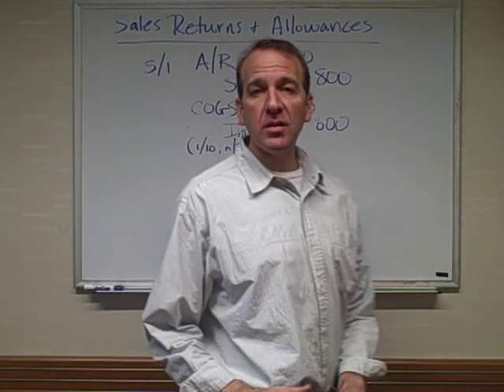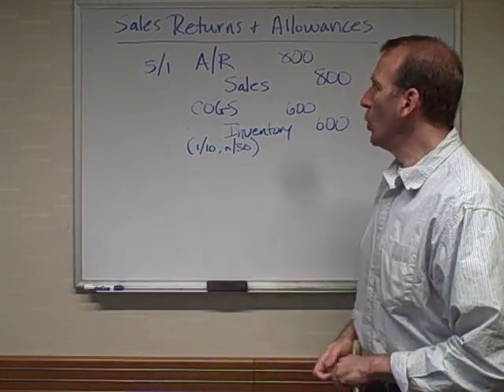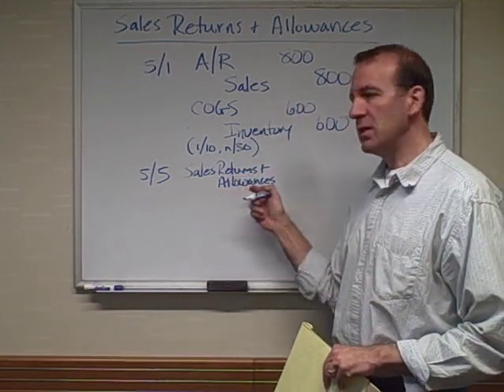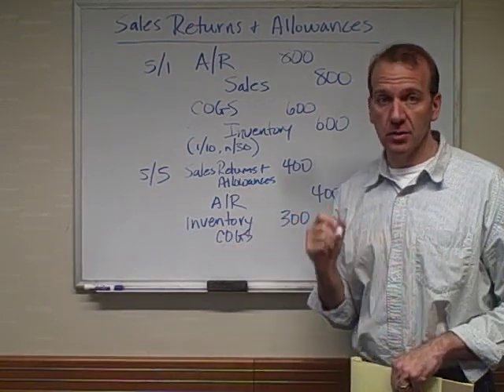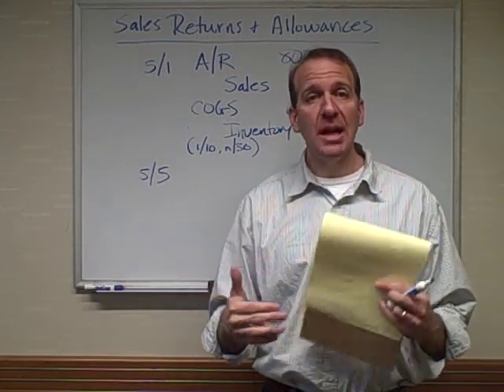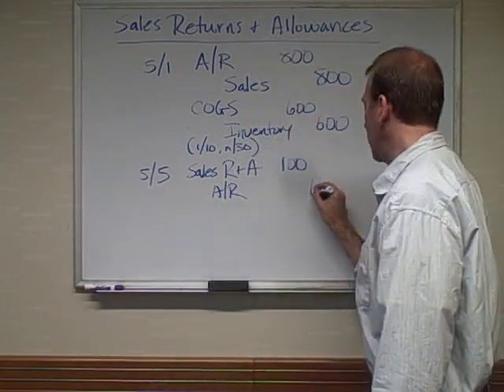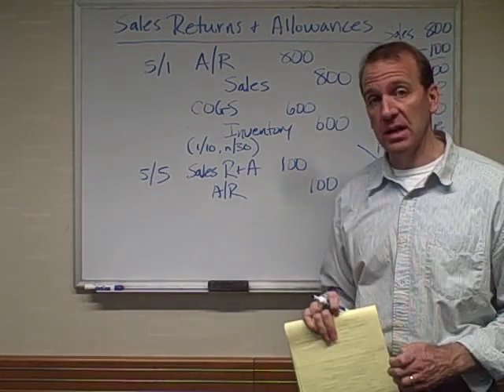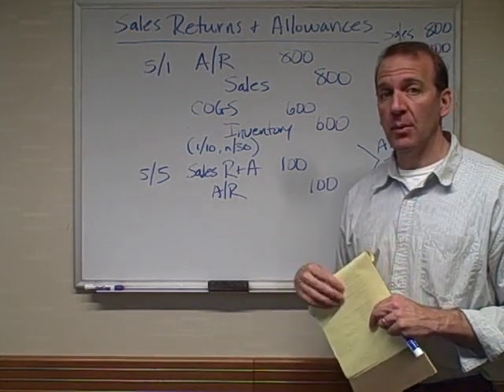Sales Returns and Allowances - Ch. 5 Video 6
Recording Sales Returns and Allowances - Contra Revenue Account